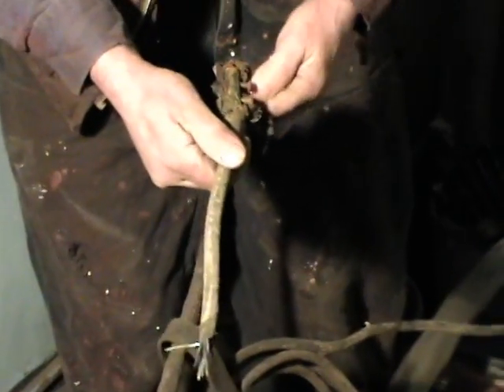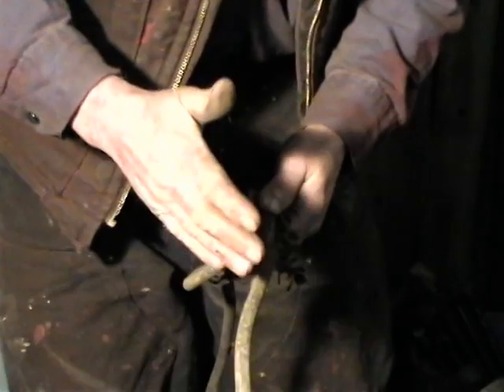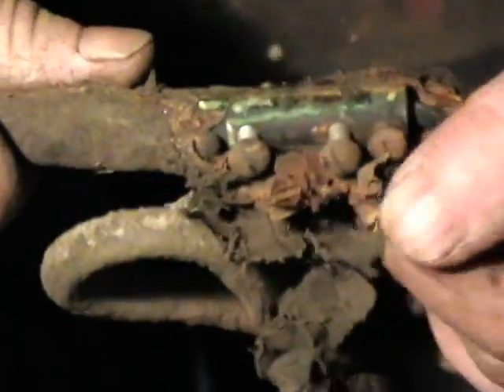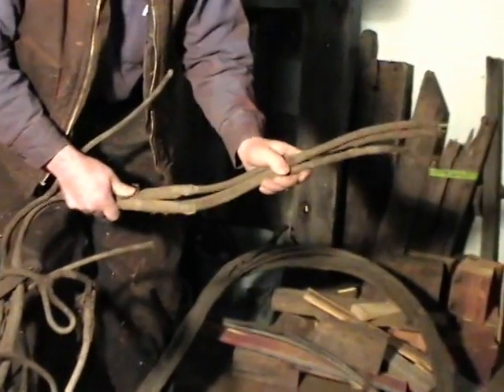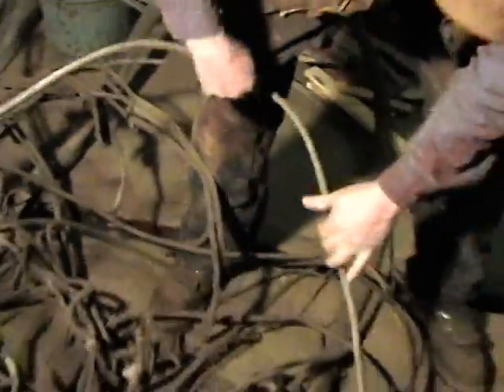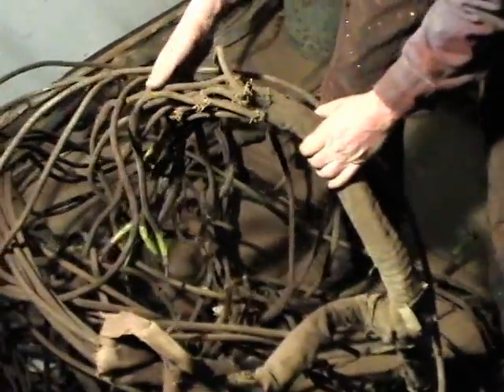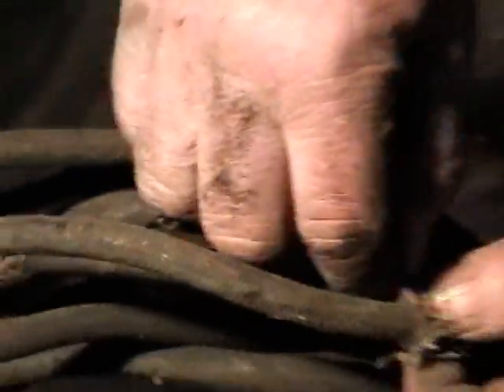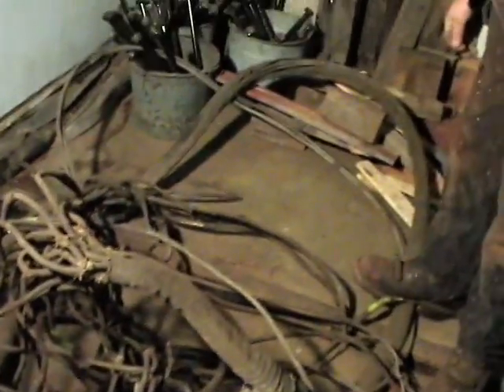ASL-100 3-18-08 N5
Seashore Trolley Museum in Kennebunkport, Maine, is restoring the 1906 Atlantic Shore Line electric locomotive No. 100. This clip has Donald curry, lead restoration technician, commenting on the old wiring. Video images captured and edited by Phil Morse. This project is funded in large part with resources made available through the Maine Department of Transportation via the Federal Transportation Enhance Act of the 21st Century (TEA-21). Matching funds were raised from a variety of sources, including a large number of generous Museum volunteers. Significant donations came from Amherst Railway Society, Kennebunk Savings Bank, National Railway Historical Society, Saco & Biddeford Savings Institution, Kennebunkport Business Association, Ocean National Bank, and The 470 Railroad Club. The major local sponsor for the project is the H. Albert Webb Memorial Railroad Preservation Award made available through the Massachusetts Bay Railroad Enthusiasts, Inc. (Mass Bay RRE).